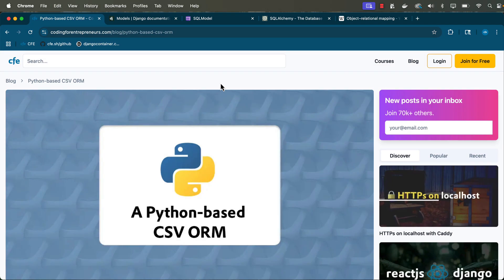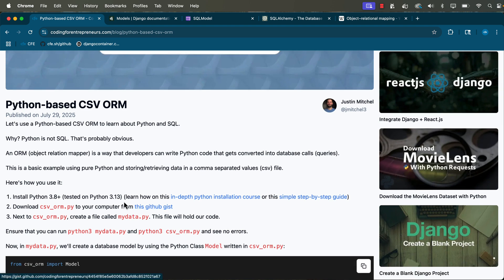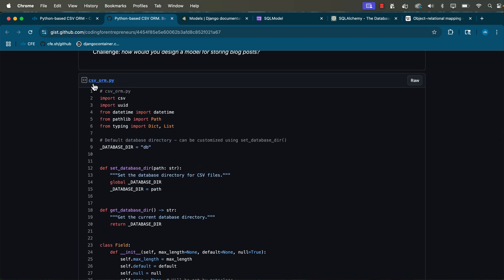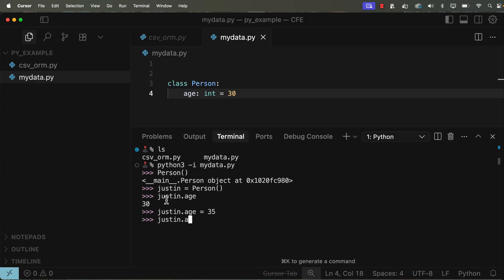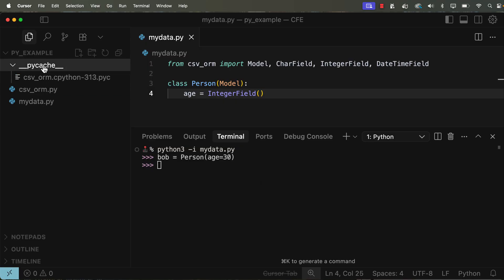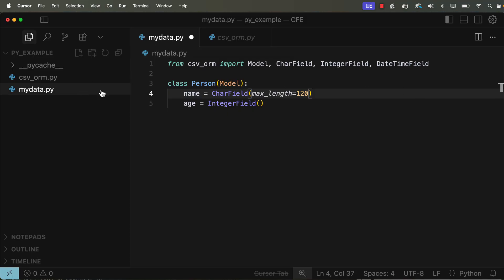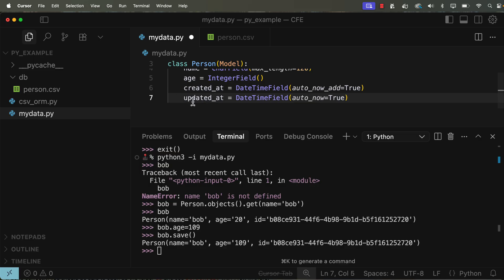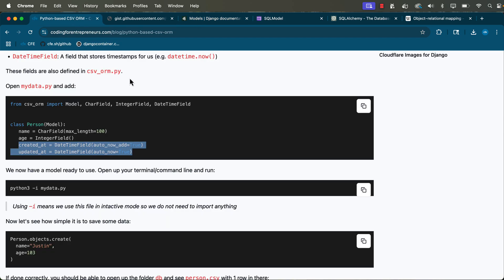What is a Python ORM? Here's the what and why (with code)...